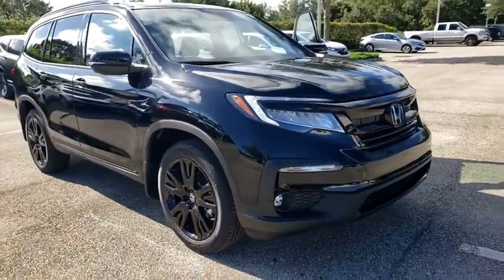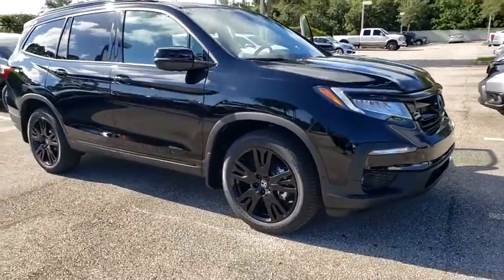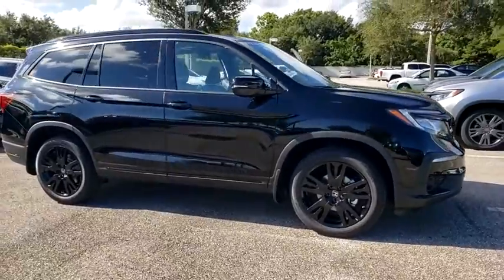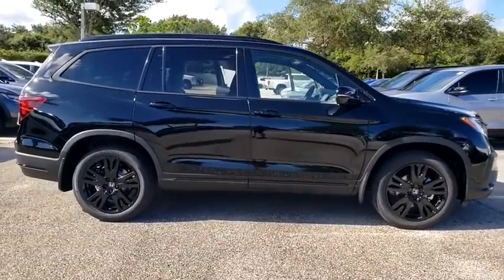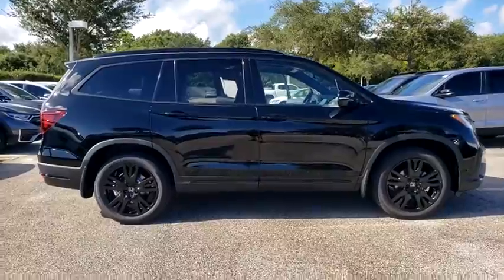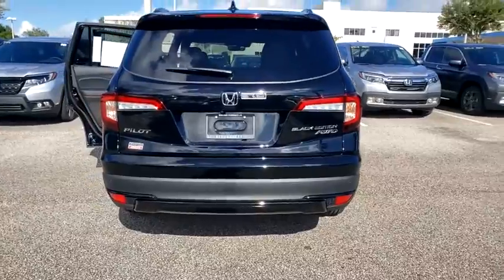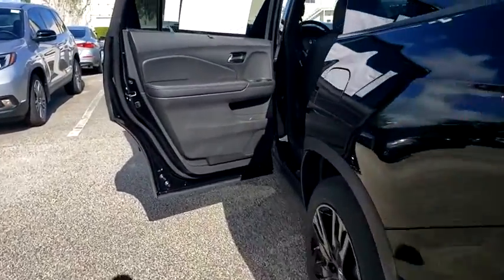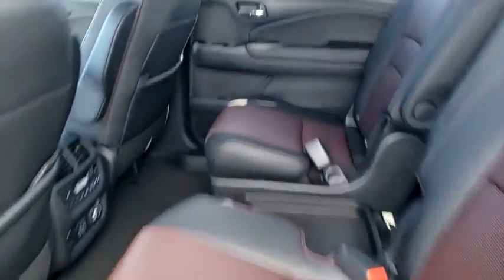2021 Honda Pilot Winter Garden, Clermont, Winderemere, Winter Park, The Villages, FL MB002819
2021 Honda Pilot Black Edition AWD - Stock#: MB002819 - VIN#: 5FNYF6H7XMB002819

Headquarter Honda
17700 State Road 50

Low Financing and Leasing Available. Headquarter Honda is pumped up to offer this handsome-looking 2021 Honda Pilot Black Edition in Black.We are conveniently located just a few minutes West of Downtown Orlando, just off the Florida Turnpike between Winter Garden and Clermont! It s one of the easiest drive in Central Florida! Remember: Headquarter Honda Gets You There! So take the easy drive from almost anywhere in Central Florida to visit us or just call one of our Professional Inventory Specialist for more information and schedule a VIP appointment.